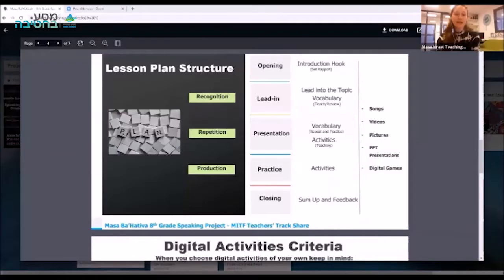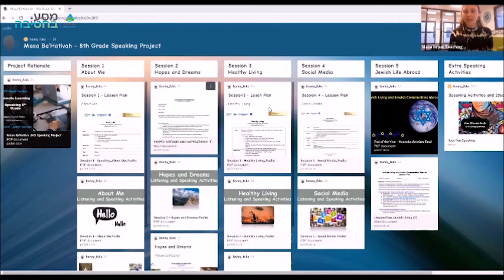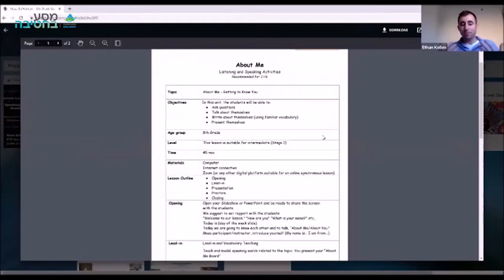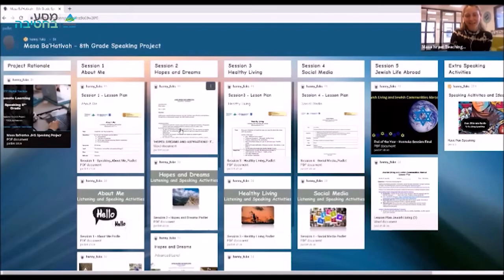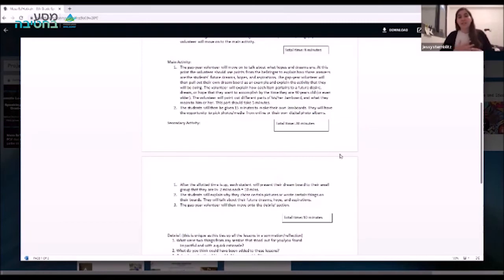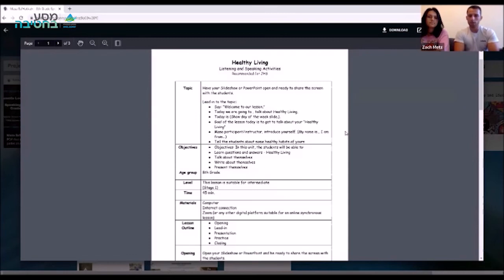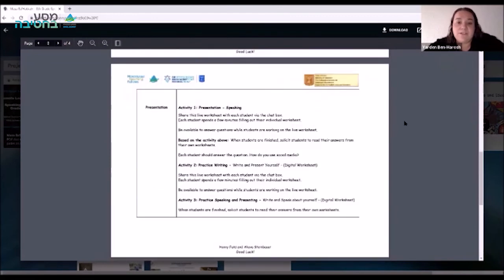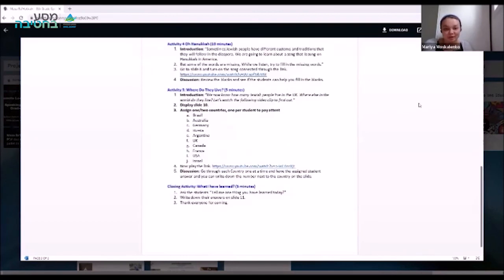Masa B'Hativa Tutorial with MITF Teachers Track!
MITF fellows worked hard, together with the Ministry of Education and Oranim College, to produce 5 full lesson plans. They have recorded this instructional video that includes a detailed explanation of each lesson and their tips for getting to know the Israeli education system and Israeli students.